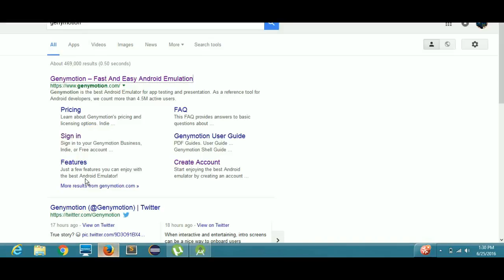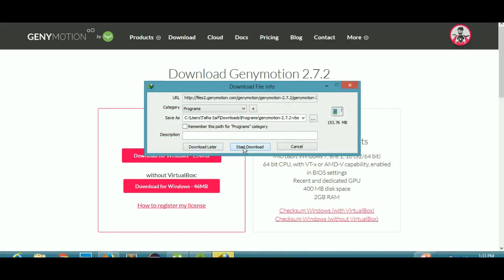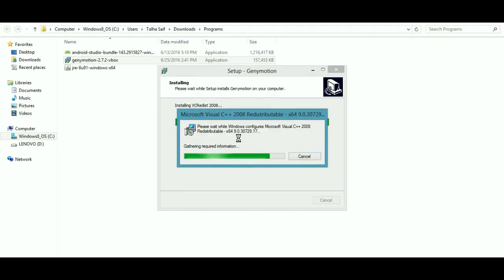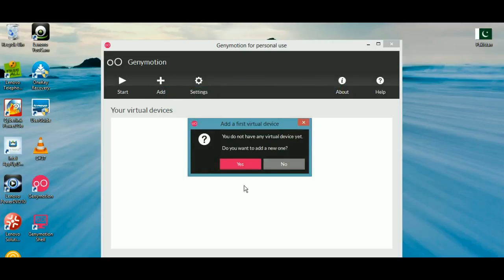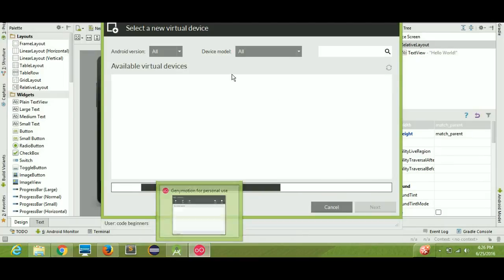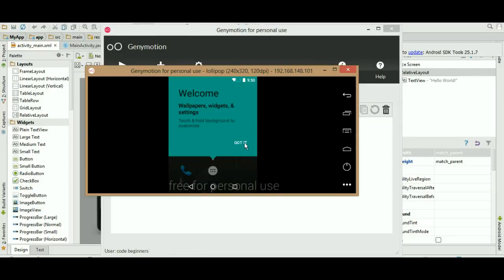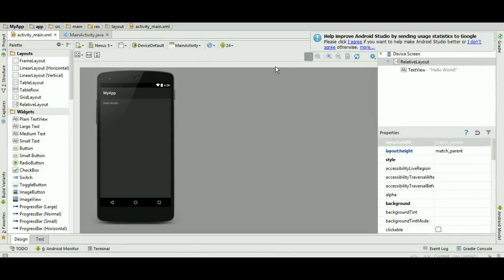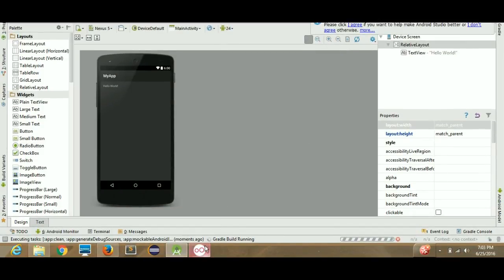Android Tutorial#2: Configuring GenyMotion with Android Studio(Step by Step)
In this video, I have told you how to install a fast emulator which is Genymotion. Each and every step that includes installing and configuring this tool with android studio is explained.